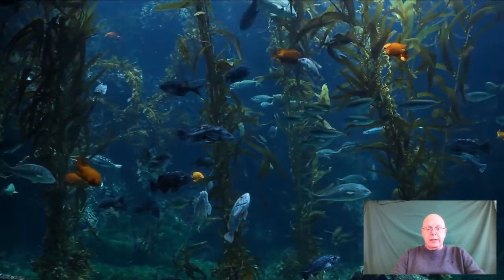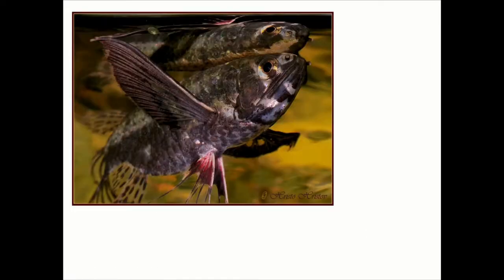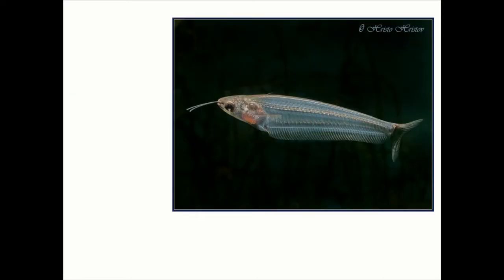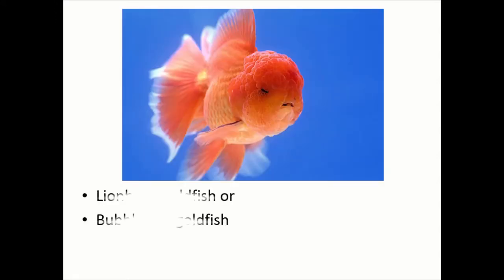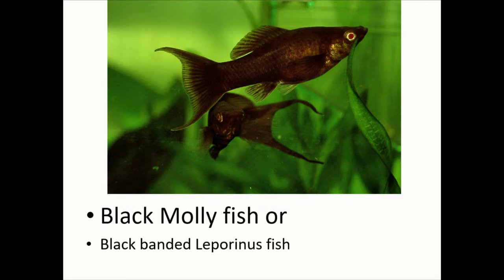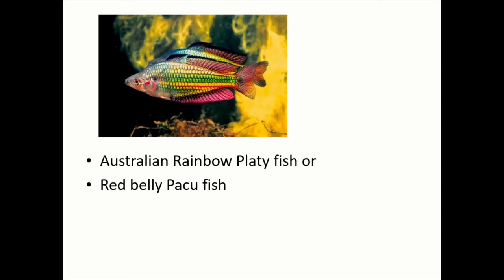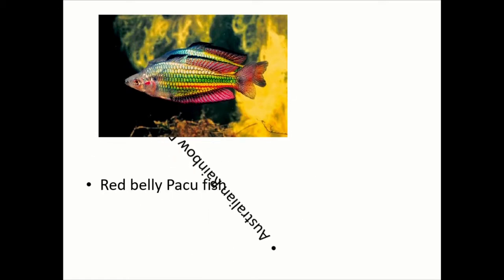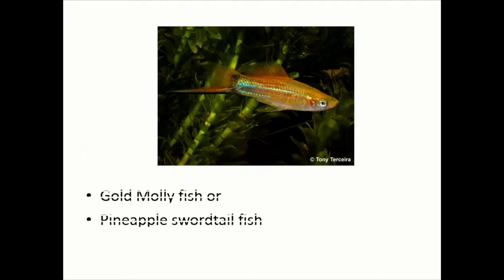10 Commandments: Do not lie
Our assembly helps us think about telling the truth.